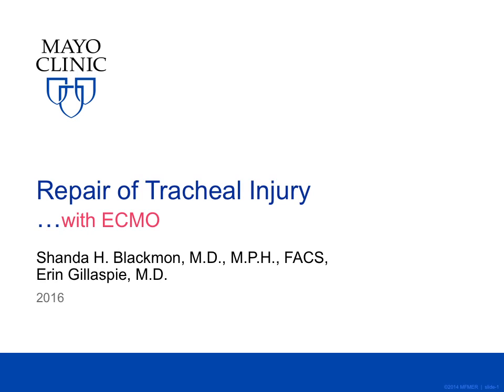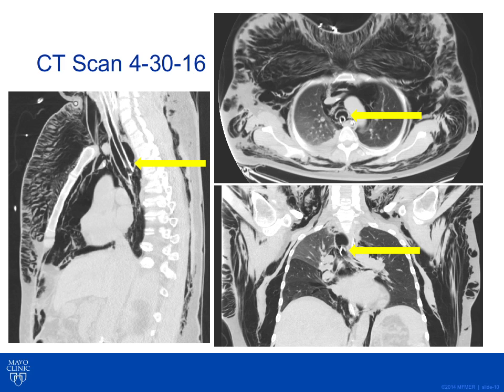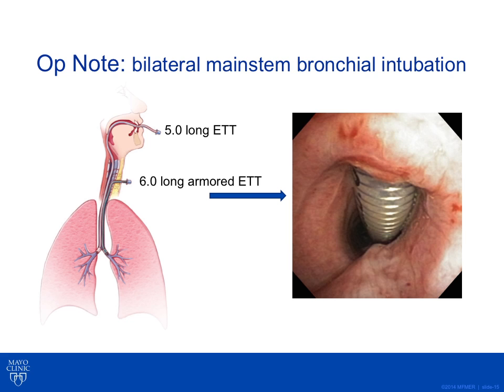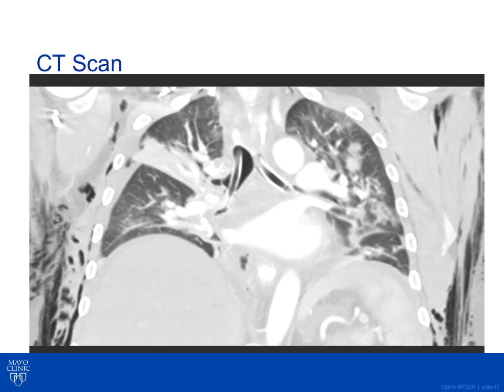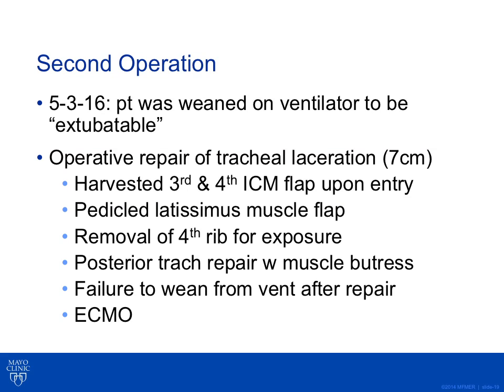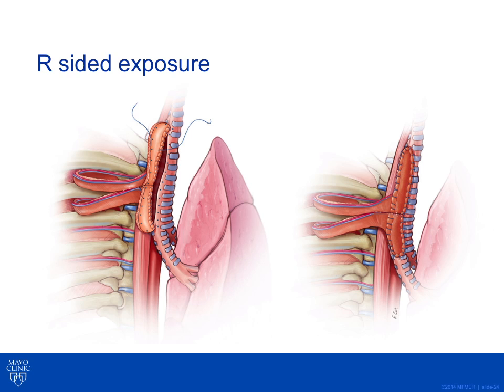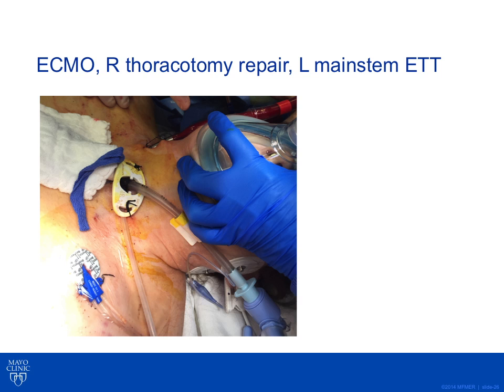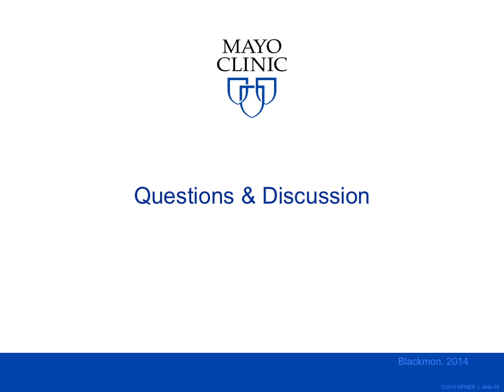Tracheal Injury Repair with ECMO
A patient presented with a 7cm defect in the posterior portion of the trachea from an intubation injury. With ECMO, a novel strategy for lung isolation, and surgical repair, we were able to completely heal the defect. Surgical video of the repair is reviewed.